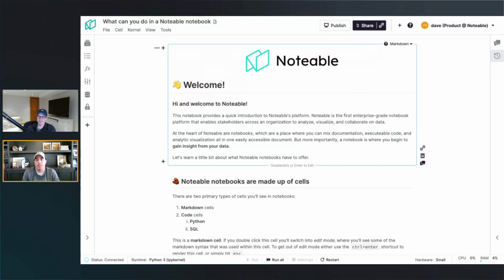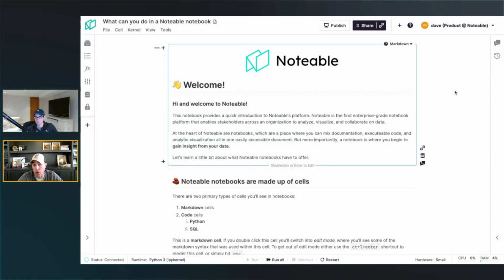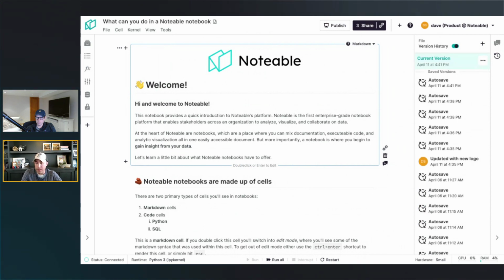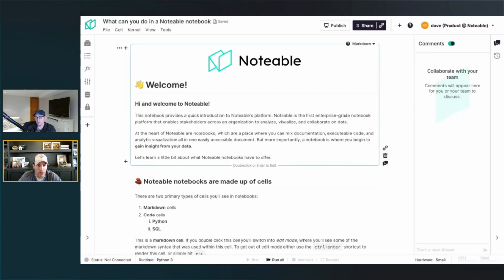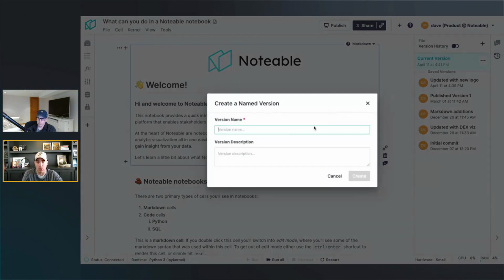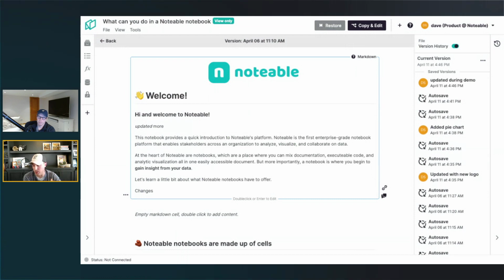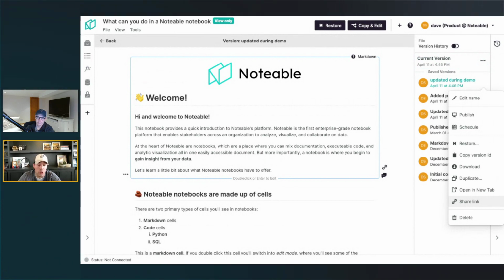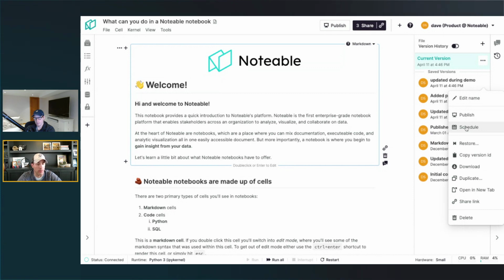Version Control in Jupyter Notebook using Noteable (Linear Versioning)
Versioning is important for Jupyter Notebooks for several reasons:

Reproducibility: Jupyter Notebooks can include code, data, and text, making them complex documents that can be difficult to reproduce if changes are made without proper documentation. By versioning Jupyter Notebooks, you can track changes over time and easily reproduce previous versions if needed.

Versioning allows collaborators to see who made changes when they were made, and what changes were made, making it easier to work together and avoid conflicts.

Experimentation: Jupyter Notebooks are frequently used in data science and machine learning projects, where experimentation is common. By versioning Jupyter Notebooks, you can keep track of different iterations of a model or analysis, making it easier to compare and understand the results.

Documentation: Jupyter Notebooks can be used to document code and analysis, and versioning makes it easier to document changes over time. This can be useful for future reference or for sharing results with others.

Overall, versioning Jupyter Notebooks is important for maintaining reproducibility, facilitating collaboration, supporting experimentation, and improving documentation.